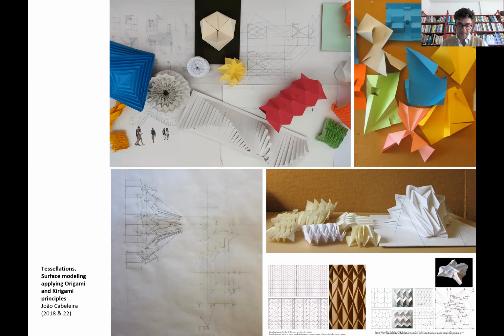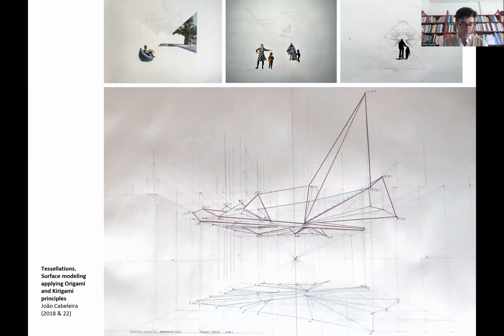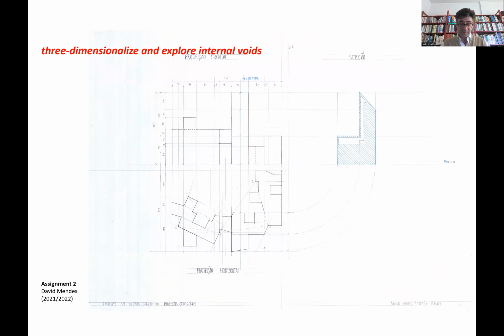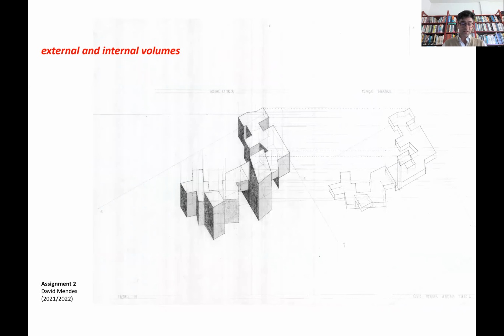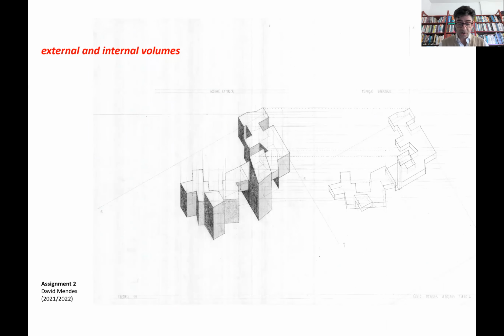Toronto: J. Cabeleira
Learning through design problems